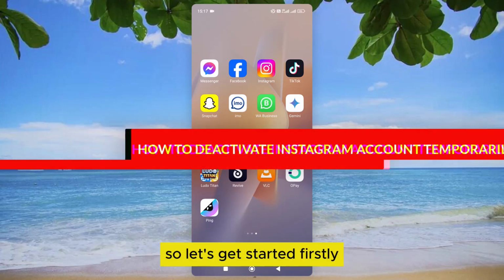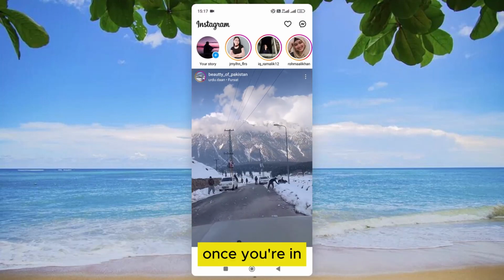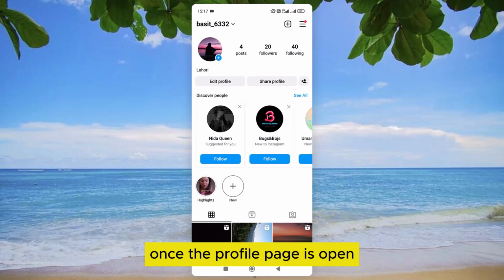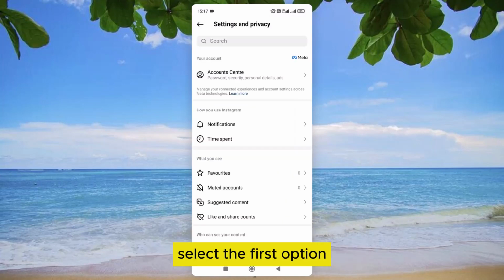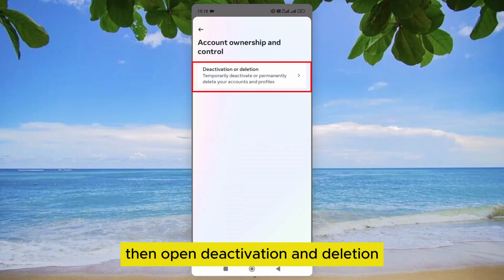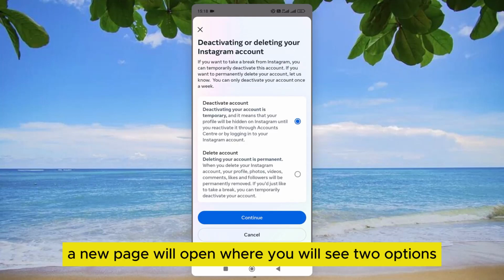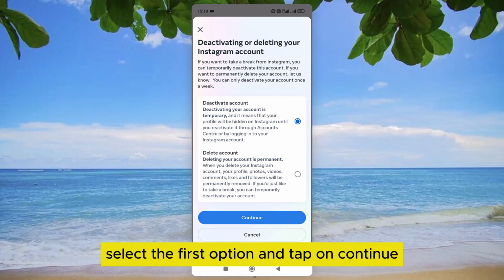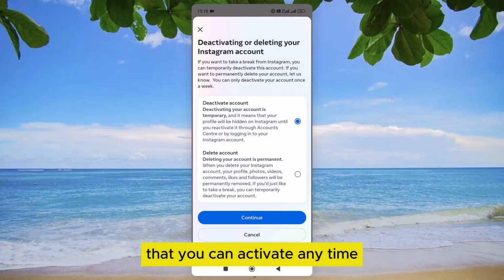How To Temporarily Deactivate Instagram Account (Latest Update 2024)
Learn how to temporarily deactivate instagram account.
In this tutorial i will show you how to temporarily deactivate instagram account.